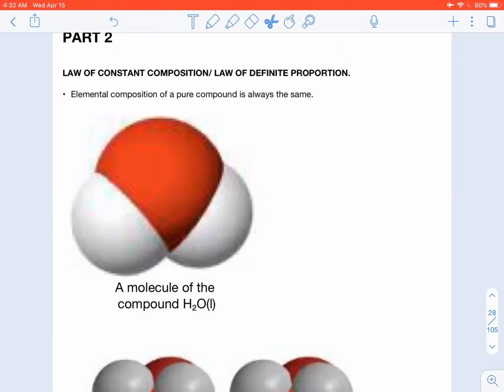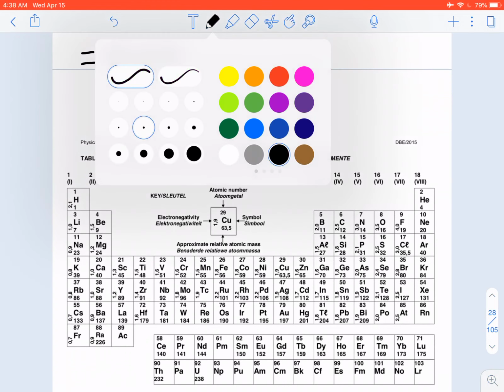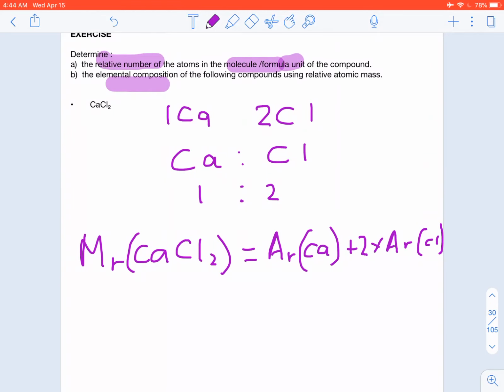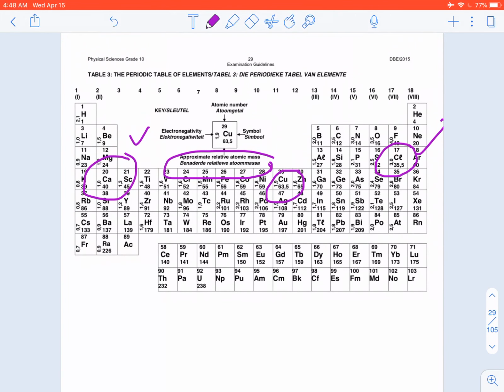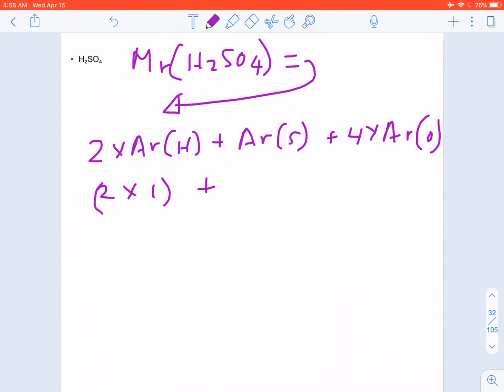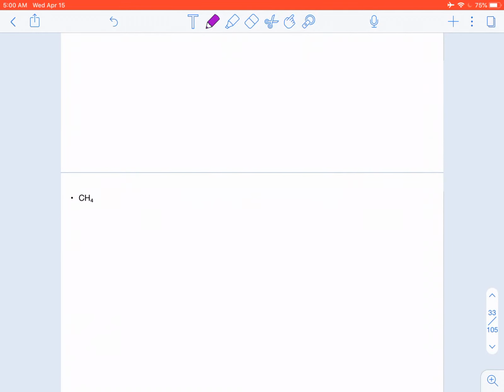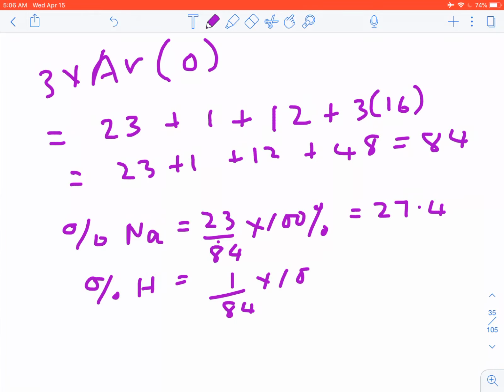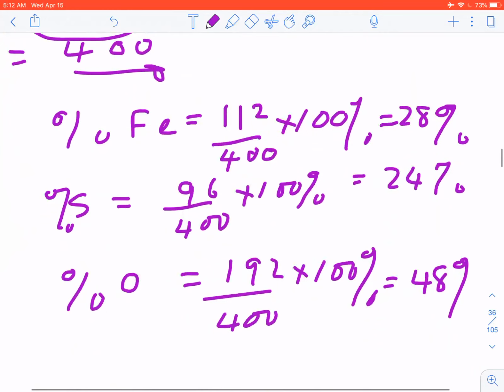Dr Bapoo Lockdown Lesson 4 - Grade 10: Chemical Change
This video continues with the part 2 of Chemical change, elements composition and percentage composition by mass.